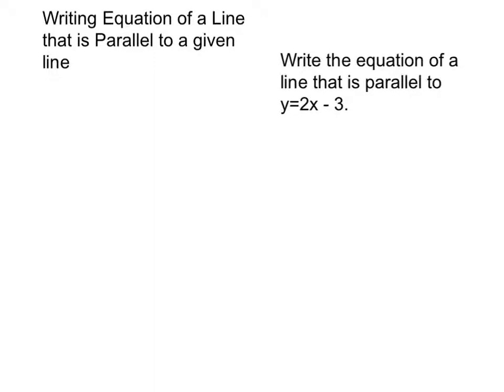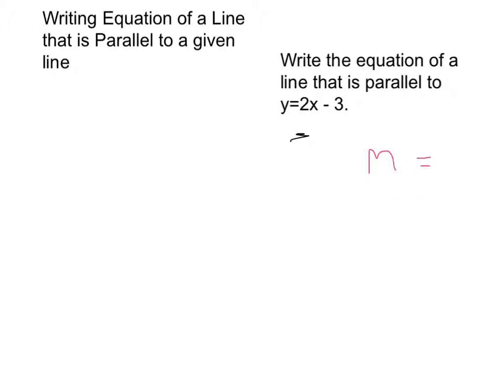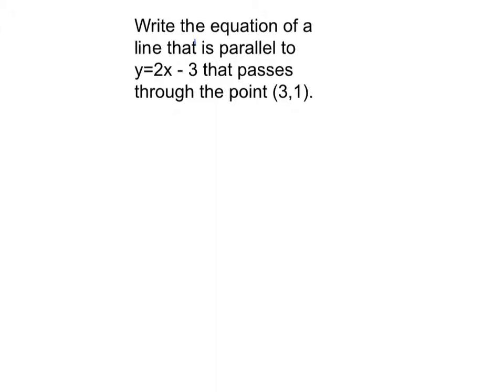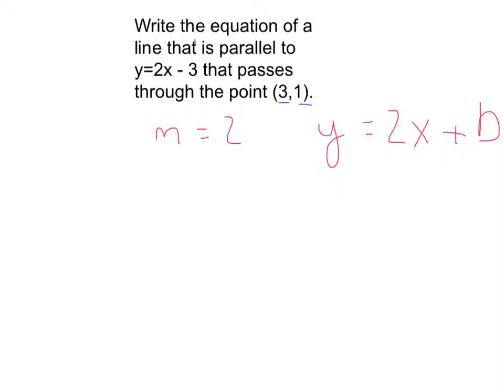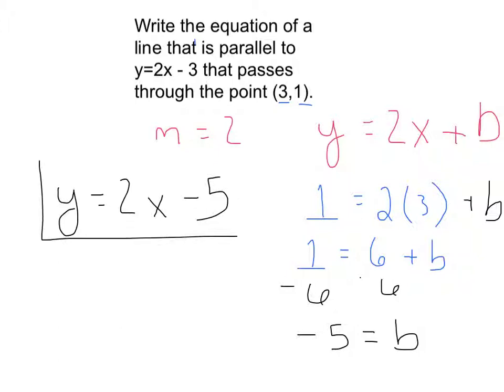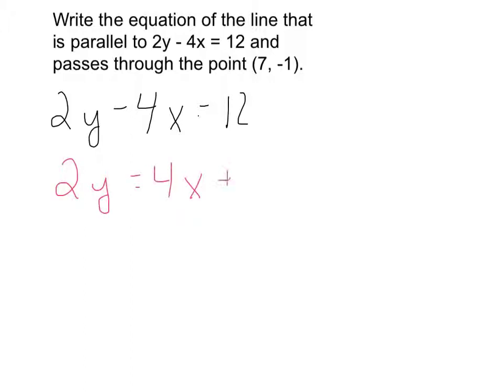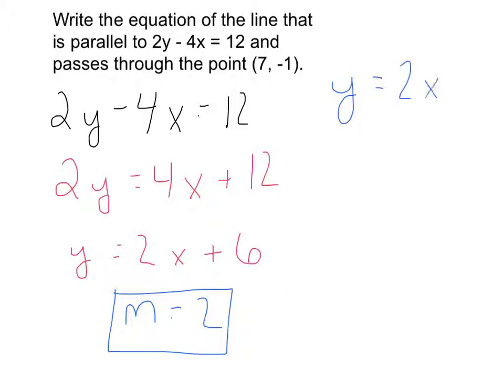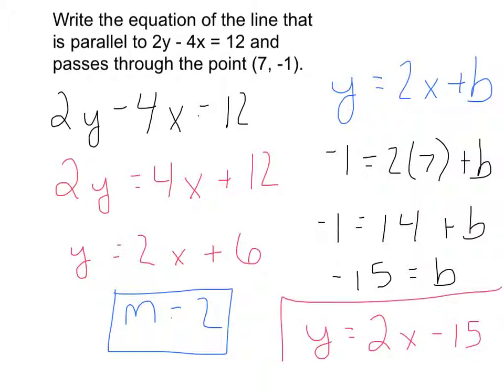Made with Explain Everything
Writing the Equation of the Line that is Parallel to the given line and passes through the given point